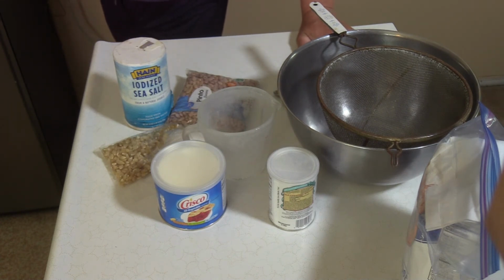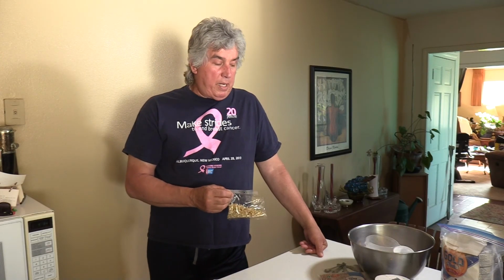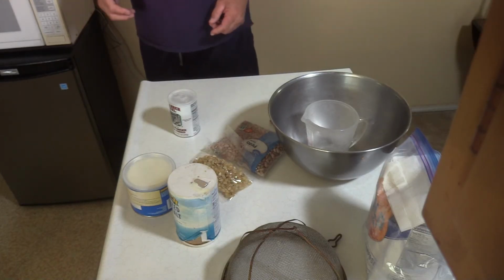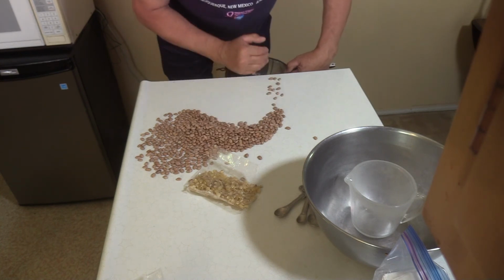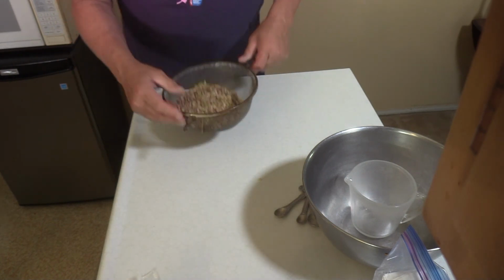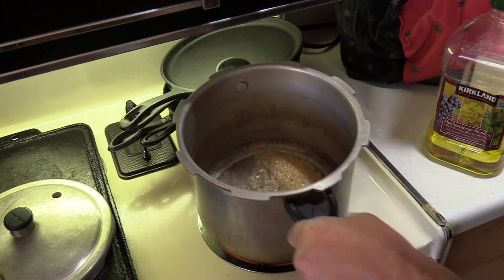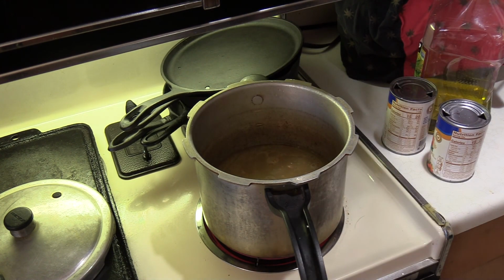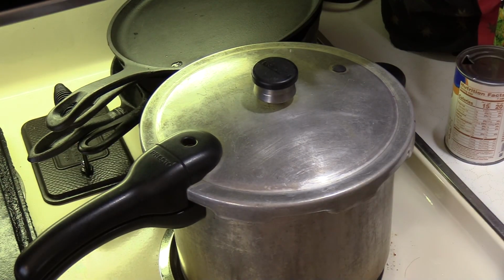Frijoles Con Chicos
This is another video that I made for the Save Your Family History Week which started May 4 and will end next week May 15. I make Beans frijoles with Chicos something my Grandmother always made when I was around. My Grandpa did not like them. Maybe because it was hard work to make the corn into Chicos.